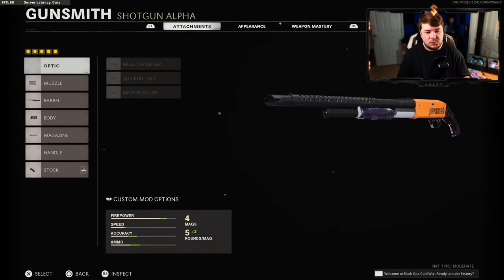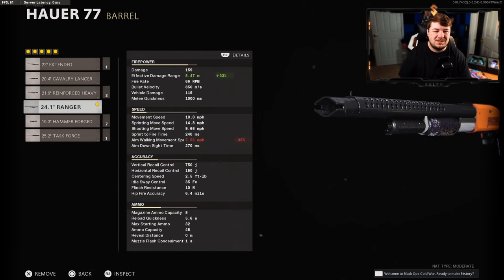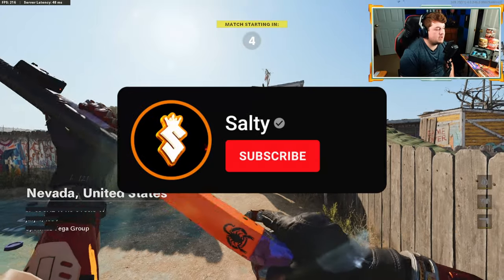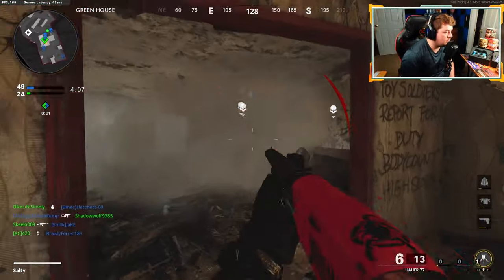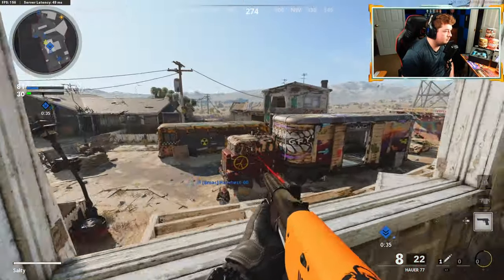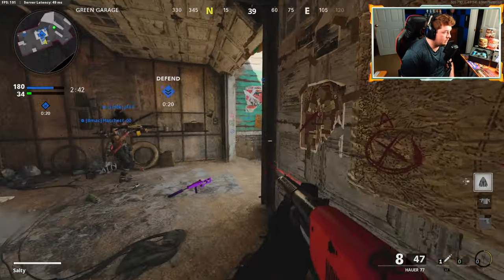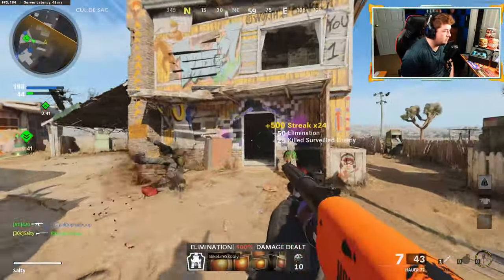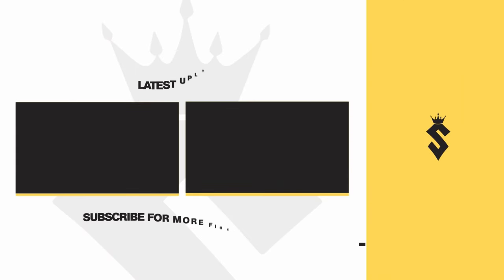#1 Hauer 77 Class Setup in Cold War! (Best Hauer 77 Class Setup)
In todays video, I will be covering the best class setup for the Hauer 77 shotgun in Black Ops Cold War multiplayer!

fb.gg/saltyplayscod

What to expect on this channel:
Tips & Tricks
Challenges
High Kill Gameplays
6v6's
Playing Tryhards

Call of Duty: Black Ops Cold War is a 2020 first-person shooter video game developed by Treyarch and Raven Software and published by Activision. It was released worldwide on November 13, 2020, for Microsoft Windows, PlayStation 4, PlayStation 5, Xbox One, and Xbox Series X/S. It serves as the sixth installment in the Black Ops series and the seventeenth installment in the overall Call of Duty series. The game is the second Call of Duty title since 2011's Modern Warfare 3 to be co-developed by two studios.

Related Goats (Check them out): Shoa, parallel tonyhawk, Strahfe BearPig, BabyDillster, Futives, Faze Booya, LuckyChamu, Exoghost, StephGlizzy, CxRobin, Movemental, Handler, Swagg, SeeK, Strahfe, Marathon, Klubo, Kxpture, Tctekk, exzachtt, Nahv, MuTeX, Aydan, JoeWo, Faze Nio, Biffle, DiazBiffle, Galex, Metaphor, bunze, LuckyChamu, Huskerrs, Frizzeyes, Paradox, xProMvz, Chuck, Stonted, Dysmo, RaidAway, ChainFeeds, Cbass, Shottzy, Scump, Abezy, Cellium, Simp, Zooma, Temp, JGOD, Birdman, Envoy, K3, TheKoreanSavage, Futives, TheseKnivesOnly and many more!